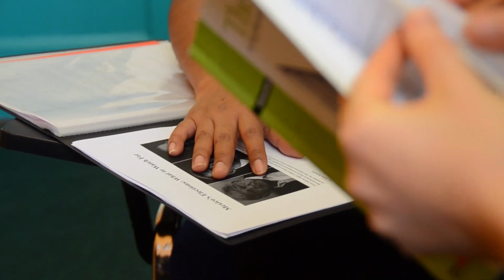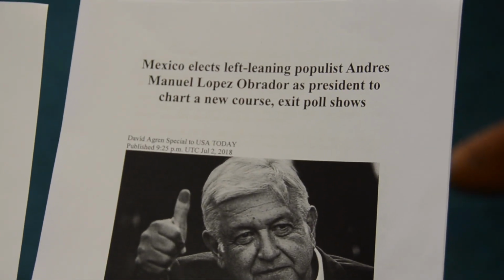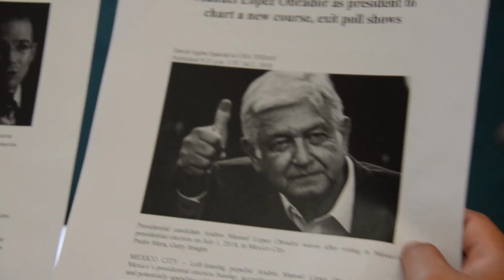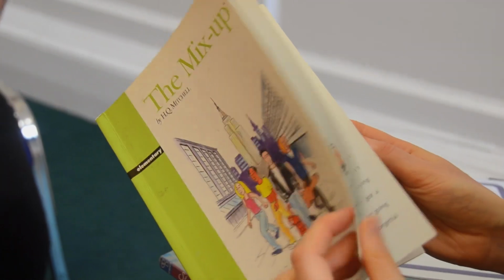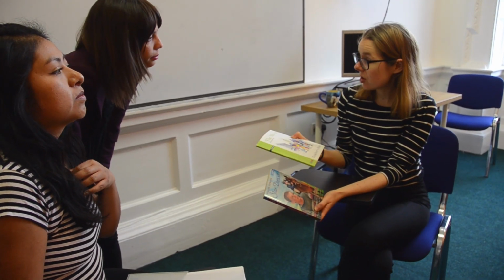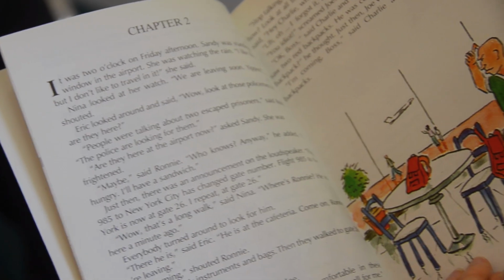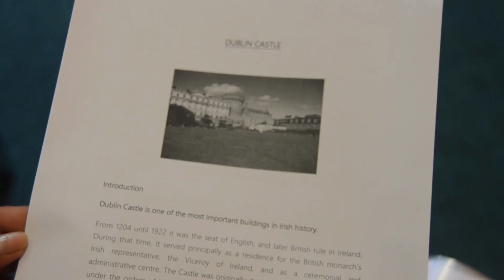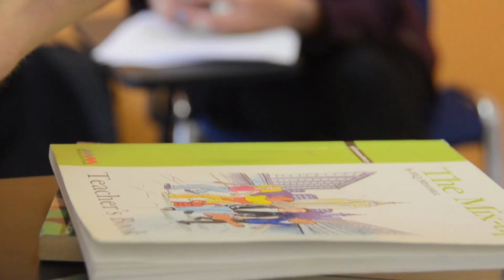NED Training Centre - Everything you need to know about TIE Exam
Studying abroad is the fastest way to learn a new language. Being surrounded by native speakers as well as taking classes are fundamental to achieve higher level in the new language. The question is how to testify your English skills in a way that allow you to be recognized for all the efforts made?
The Test of Interactive English (TIE) is an international EFL exam developed in Ireland by a group of Irish English language professionals under the aegis of the Advisory Council for English Language Schools (ACELS), a government agency which was responsible at that time for quality assurance in English language teaching. TIE can be taken by junior and adult students on either short or long courses in Ireland as well as abroad.